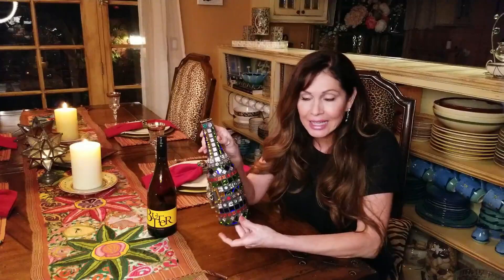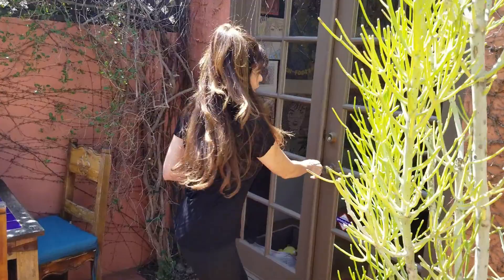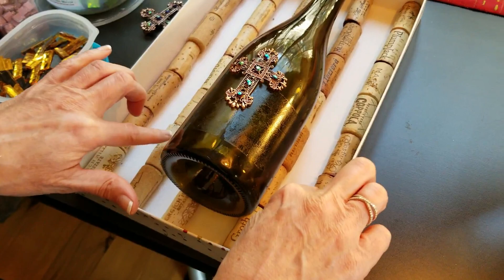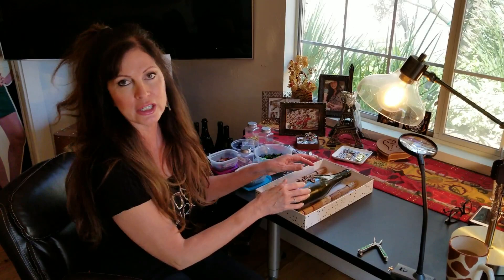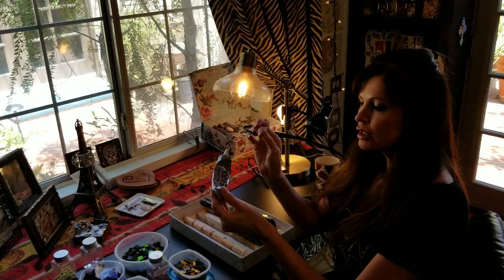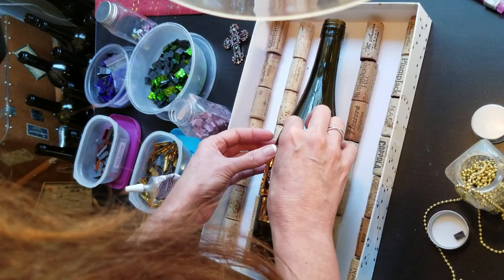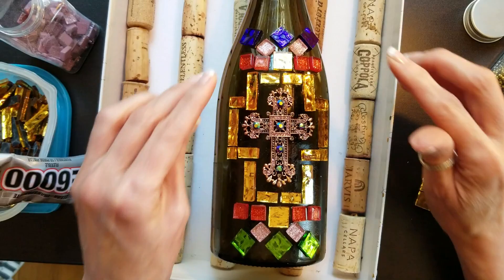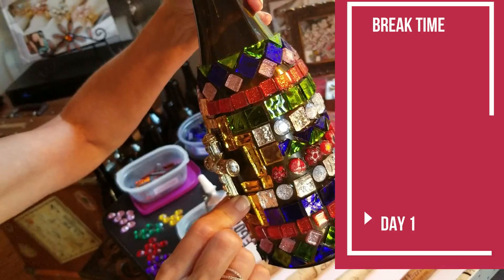Wine Bottle Mosaic Tutorial PART 1 | Lisa Guerrero TV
If I wasn’t chasing bad guys on Inside Edition, I would probably be a mosaic artist full-time. I learned at this craft over 10 years ago and have sold many pieces (including to lots of celebrities :) and my mosaics have been shown at art galleries across the country! I have a studio at my home and I literally walk five steps from my kitchen into my special, private world! In this mosaic tutorial I will show you how to cut glass, glue, grout and create a mosaic covered wine bottle. These make beautiful gifts and you can either use them as candleholders or vases or create several of them for a fancy table centerpiece! And here’s the thing… It’s a lot easier than it looks! Follow along with this two part tutorial. The project will take several days to complete. Let me know in the comments below if it’s something you’d like to try and if you make one of these amazing pieces of art, take a picture and DM me on Instagram Twitter or Facebook. I would love to see your projects! Hopefully this inspires you to live a more artistic life!